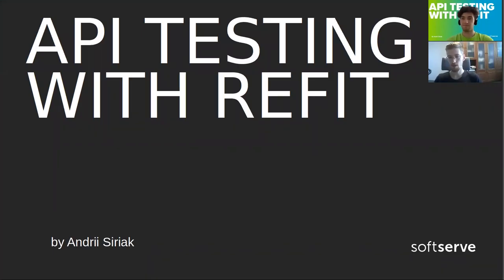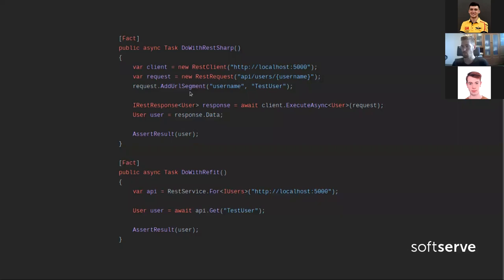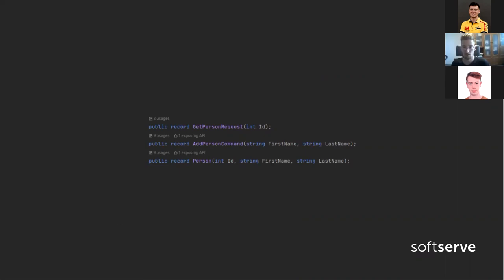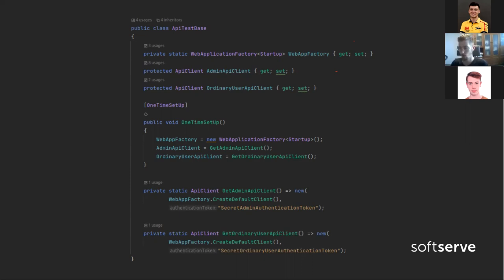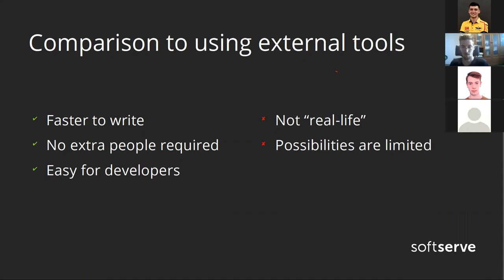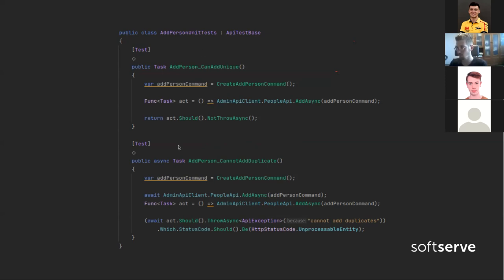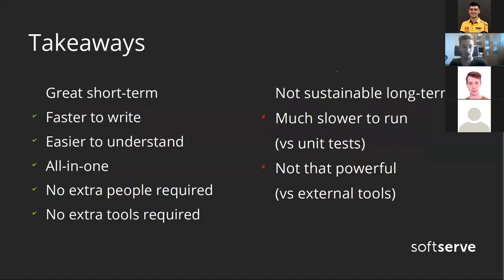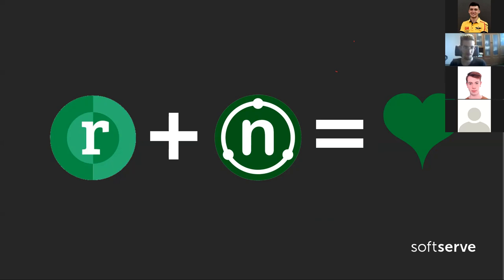API testing with Refit by Andrii Siriak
We took a look at the automatic type-safe REST library for .NET Refit, what it can do, and discussed why you'd want to use it.
We also brought up problems with automated testing and how API testing solves some of them. And all of this was demonstrated on examples, carefully collected, and condensed down from an enterprise-grade project.